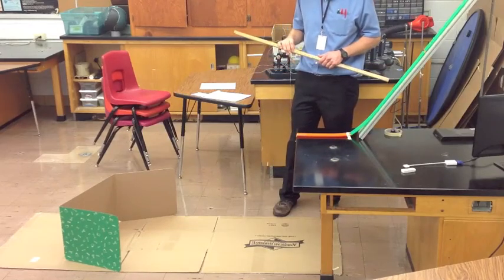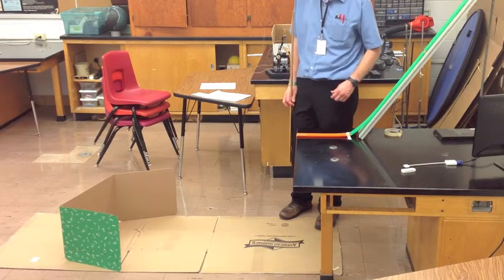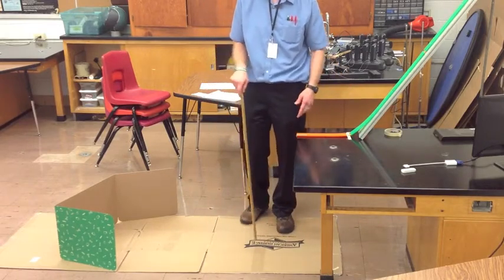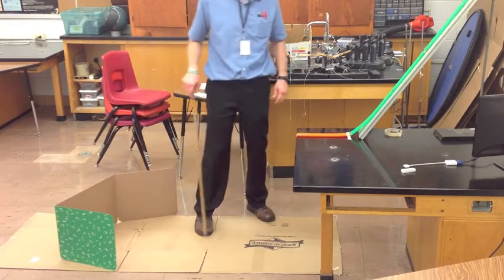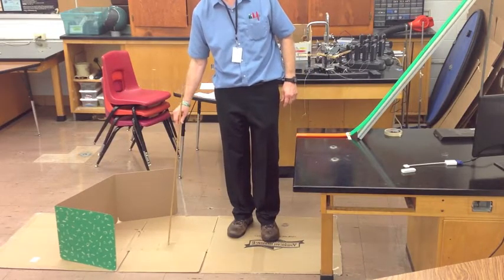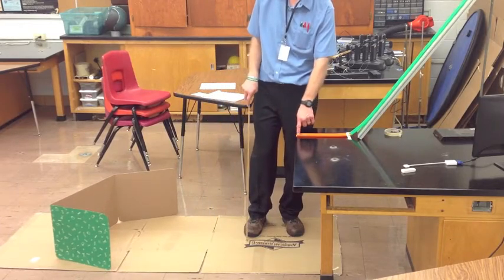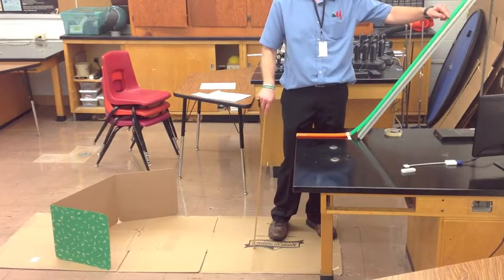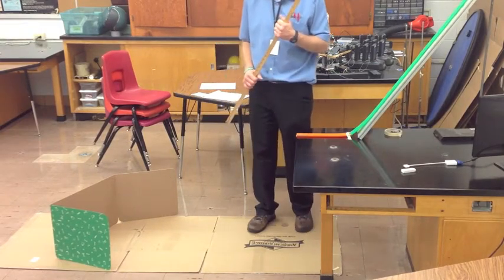Predicting Range from Range